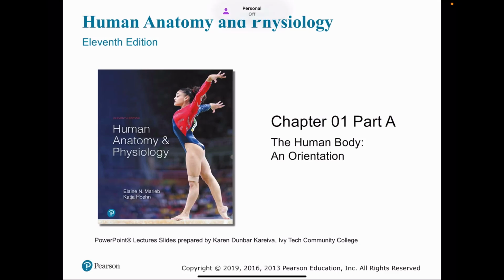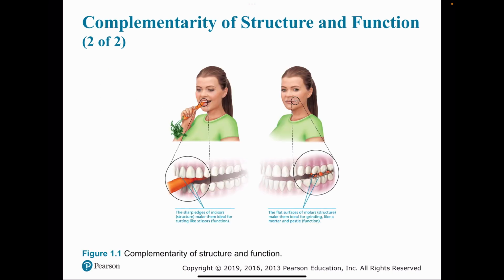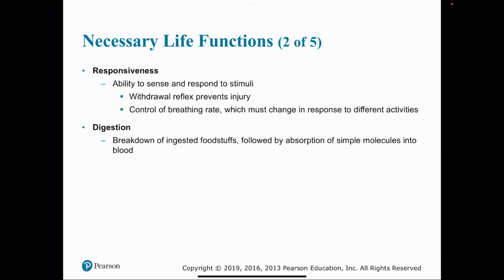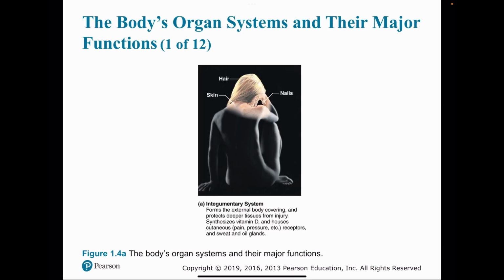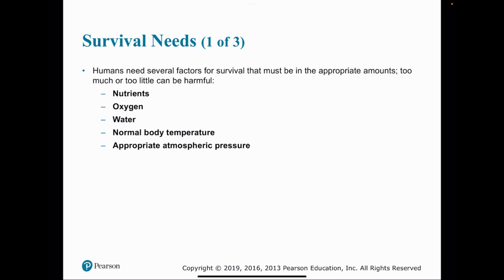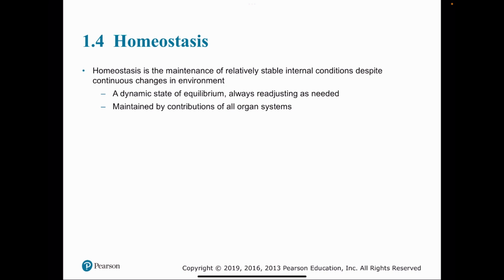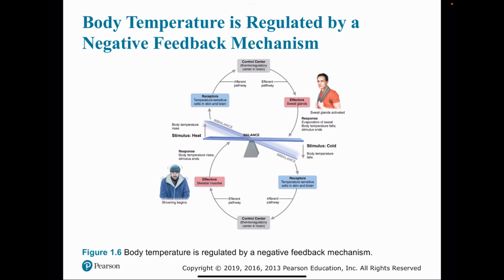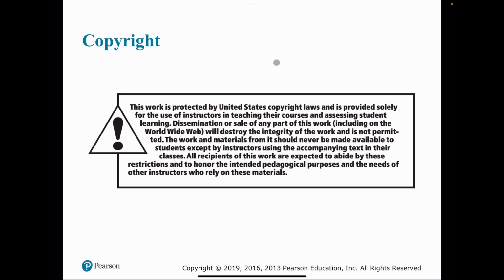The Human Body - Ch. 1 Part A